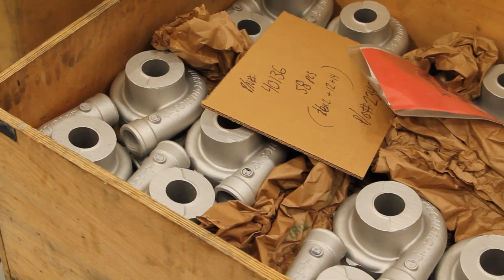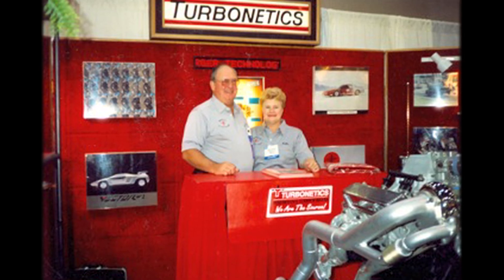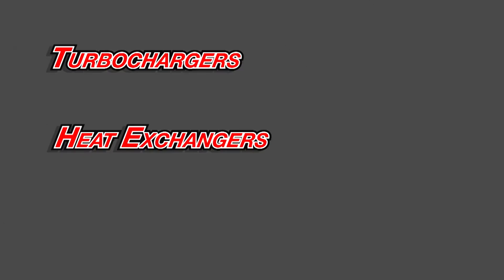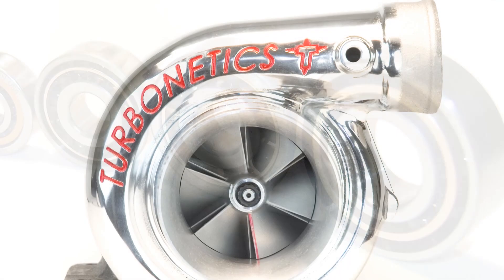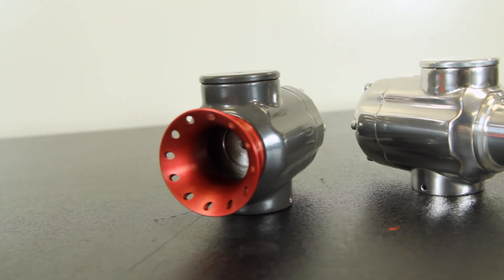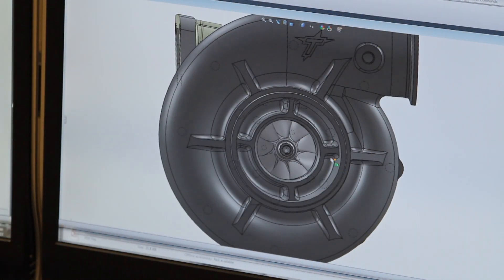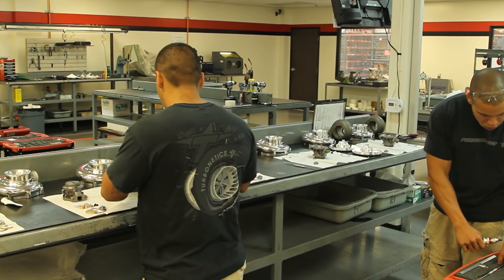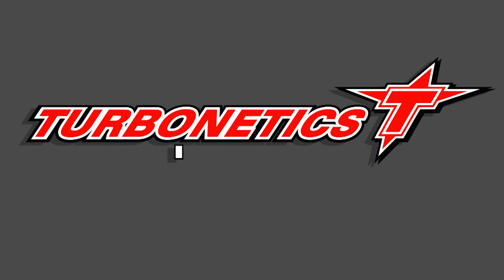Turbonetics Turbochargers Facility Tour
Check out the facility at Turbonetics where they build some of the best, high performance turbochargers in the world. Turbonetics builds turbo systems for both performance aftermarket automotive applications and industrial applications including military, power generation, and transportation.